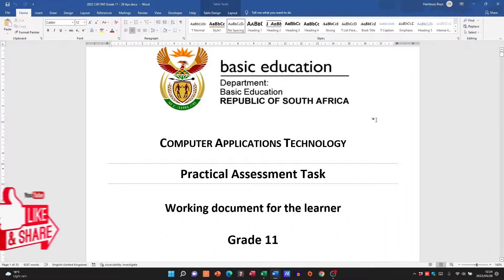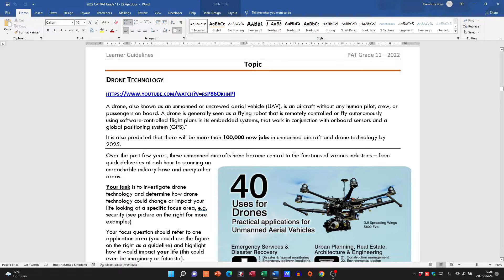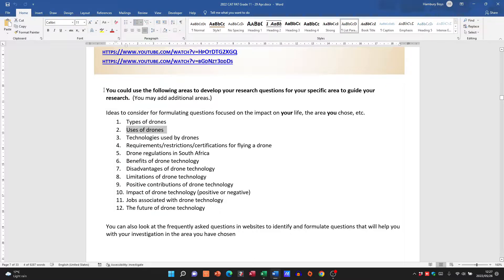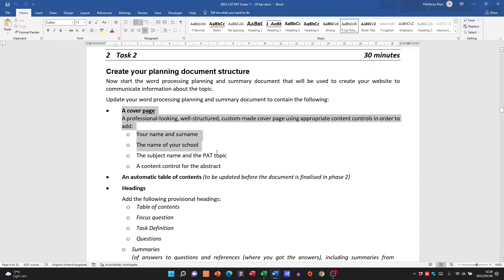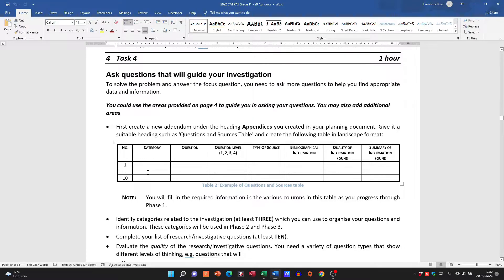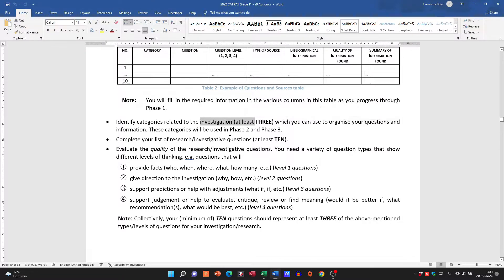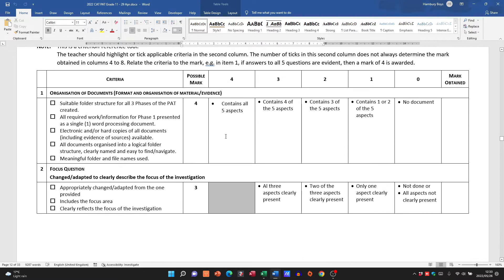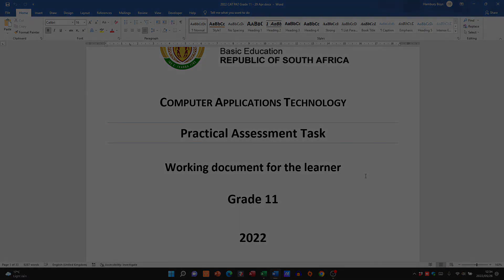Grade 11 PAT | First Look | 2022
In this video I take a look at the 2022 Grade 11 PAT and guide you through Phase 1. others to follow soon.